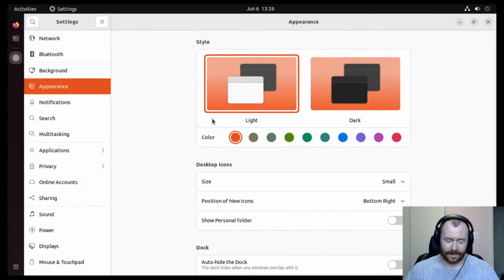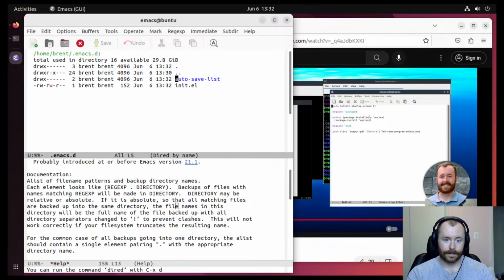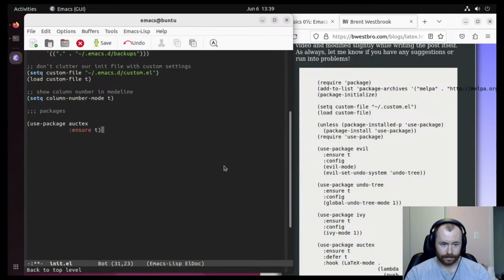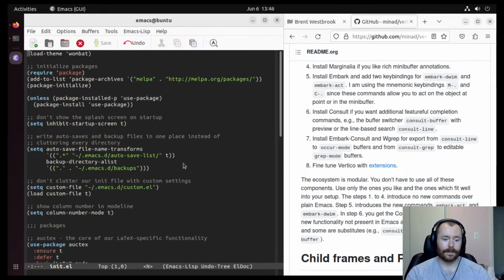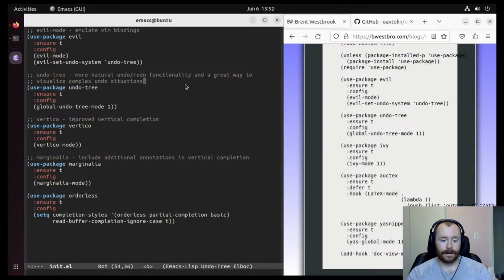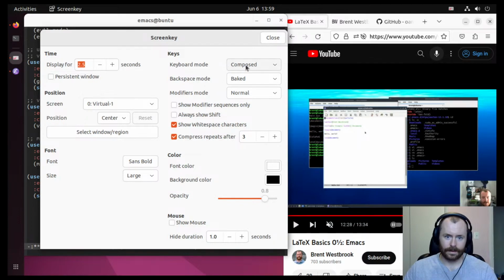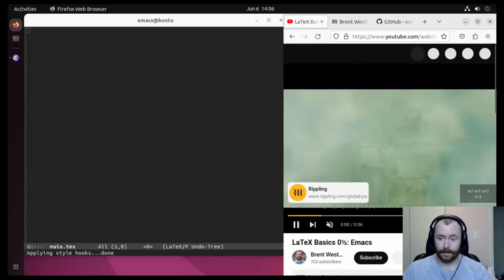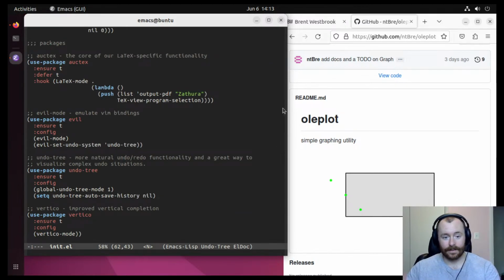Preparing to resume the LaTeX series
Setting up to resume the LaTeX series on a new desktop and VM.